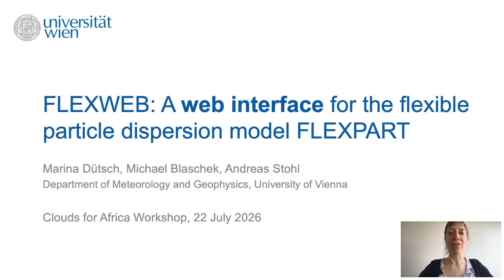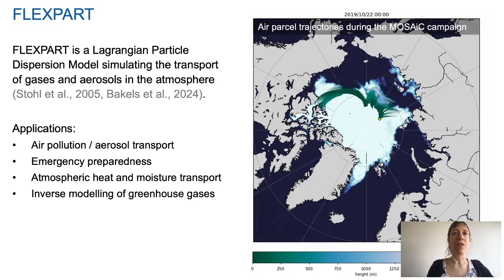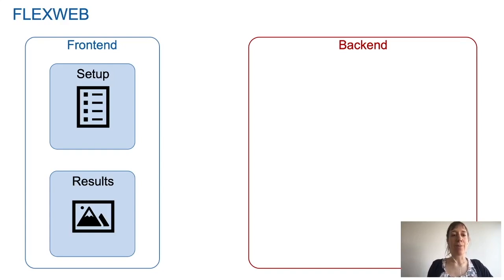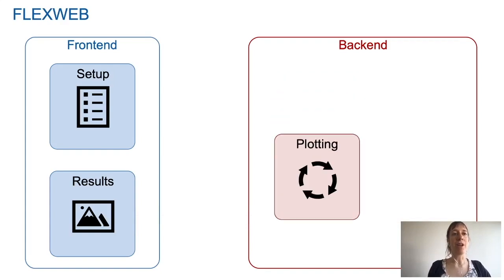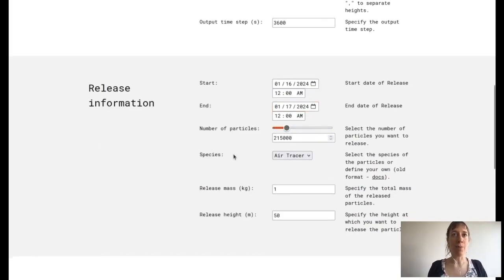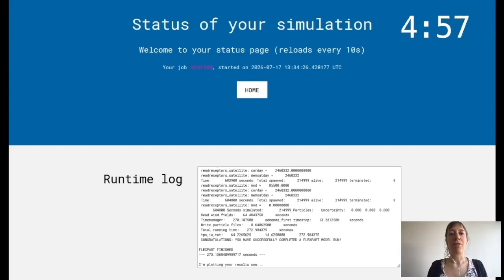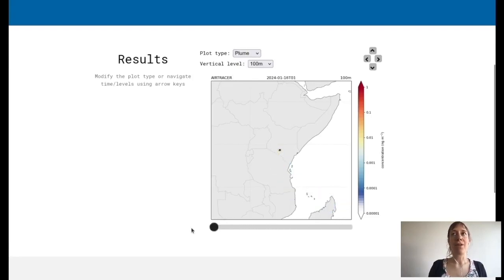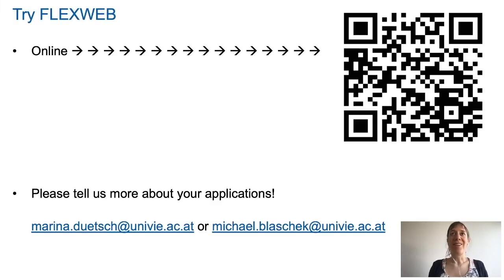FLEXWEB: Running FLEXPART in the Cloud | Marina Dütsch | Clouds for Africa 2026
Dütsch, M, M Blaschek, and A Stohl

The FLEXible PARTicle dispersion model (FLEXPART) is a widely used atmospheric transport model simulating the dispersion of gases and aerosols in the atmosphere. FLEXPART relies on gridded meteorological fields, including winds, temperature, pressure, and humidity to determine the movement of its computational particles. Typically, these fields are provided by atmospheric (re-)analyses or operational weather forecast models. While the ever-increasing resolution of such data sets is beneficial to the accuracy of FLEXPART, it is also a challenge to its users, as the data sets require a large amount of storage space and become increasingly computationally expensive to read and process. Many researchers, specifically in the Global South, do not have access to the necessary infrastructure for storing the input data, running the model, storing the model output and visualising it. Consequently, FLEXPART is inaccessible to a large part of the scientific community despite its open-source nature. We are therefore developing an easily accessible web service (called FLEXWEB), where FLEXPART can be run in the cloud via a web interface. As soon as the simulation is complete, the model output is made available for download and displayed graphically in the web browser. In this way, we aim to simplify access to FLEXPART for researchers worldwide.